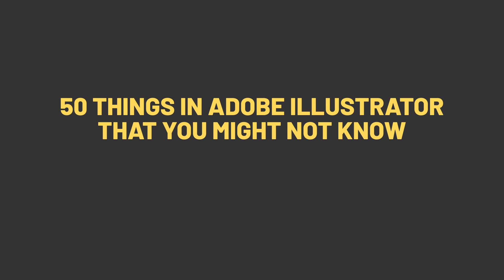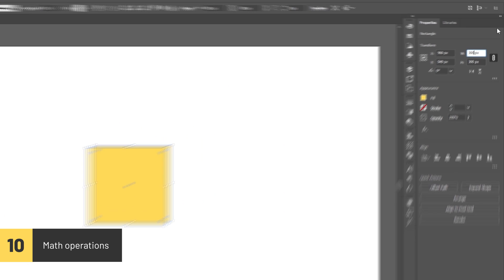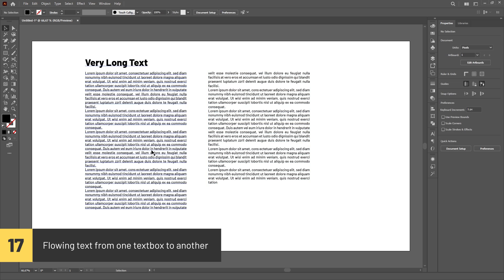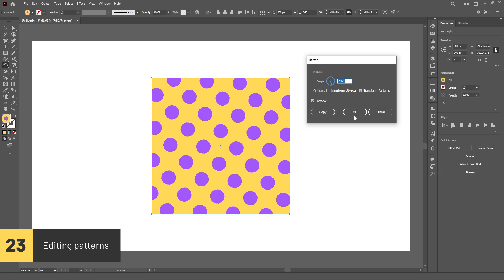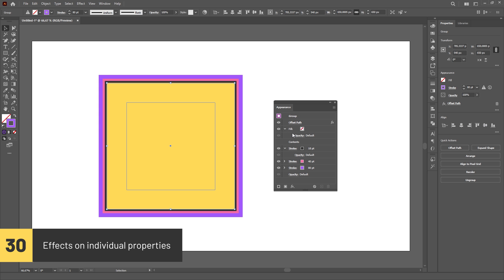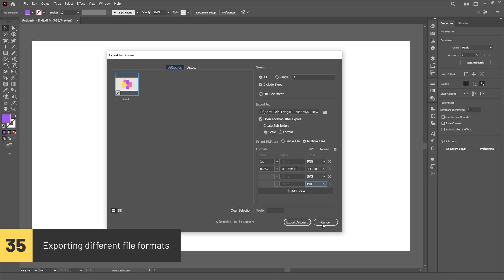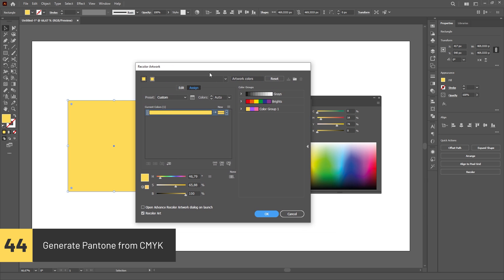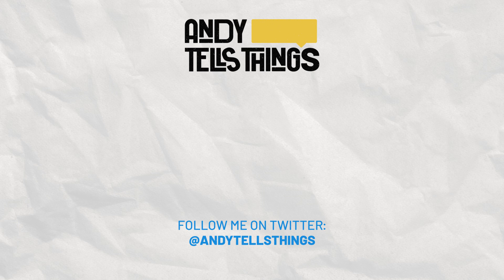50 things you MUST KNOW in Illustrator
🎮 Epic Games Creator Code: ANDYTELLSTHINGS
In this Adobe Illustrator tutorial I'll show you 50 things that you must know about the software. It's just a quick and easy list of tips and tricks to make your workflow faster and your experience easier. Let me know if I missed anything!
TIMESTAMPS
0:06 - 1 Customize Shape Tools
0:14 - 2 Make triangles with the Polygon Tool
0:25 - 3 Transform any object into Guides
0:32 - 4 Clean up your Document
0:43 - 5. Open a second view for your Document
0:49 - 6. Rearrange windows
1:00 - 7. Paste text without formatting
1:07 - 8. Snap at mouse cursor
1:15 - 9. Tools Menu
1:26 - 10. Math operations in numerical input fields
1:33 - 11. Editing holes
1:48 - 12. Removing anchor points
2:00 - 13. Customizing bevel on rounded corners
2:07 - 14. Applying samples with the Eyedropper Tool
2:16 - 15. Deleting anchor points and maintaining the path
2:28 - 16. Create mirroring designs
2:36 - 17. Flowing text between text boxes
2:55 - 18. Exit typing mode
3:04 - 19. Text wrap
3:16 - 20. Quickly exporting assets
3:28 - 21. Simplifying paths
3:44 - 22. Add extra anchor points
3:57 - 23. Editing patterns
4:13 - 24. Aligning anchor points
4:21 - 25. Removing an object from a group
4:40 - 26. Adding an object to a group
4:54 - 27. Compound Shapes with the Pathfinder
5:11 - 28. Strokes on groups
5:23 - 29. Multiple strokes on an object
5:28 - 30. Effects on individual properties
5:42 - 31. Generate CSS from objects
6:00 - 32. Generate SVG tags for HTML
6:15 - 33. Isolating objects
6:33 - 34. Isolating groups
6:48 - 35. Exporting different file formats at the same time
7:00 - 36. Suffixes and prefixes on filenames
7:08 - 37. Adding effects to groups
7:20 - 38. Measuring distances
7:26 - 39. Using the Properties Panel
7:36 - 40. Scaling strokes, effects and corners
7:45 - 41. Change color and scale of the UI
7:52 - 42. Changing Smart Guides' angles
8:07 - 43. Recoloring your Artwork
8:16 - 44. Generate Pantone from CMYK swatch
8:29 - 45. Transform Each function
8:47 - 46. Repeat Action function
8:56 - 47. Anchor point for tools
9:05 - 48. Draw Inside
9:13 - 49. Locking and unlocking objects
9:28 - 50. Paste in front and paste in back